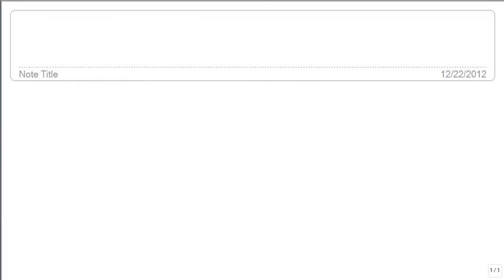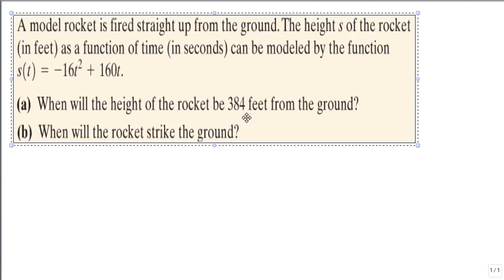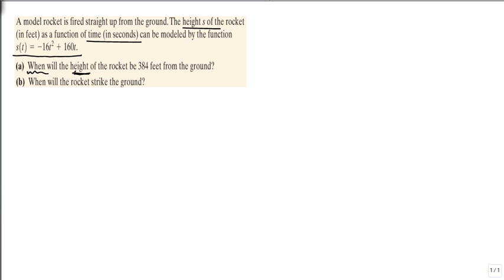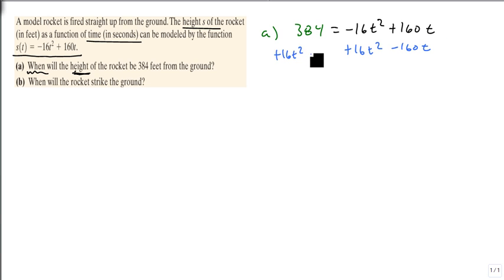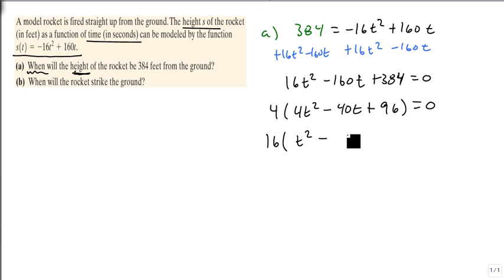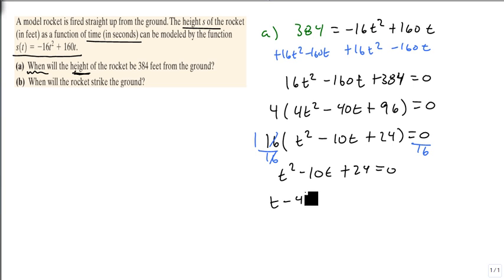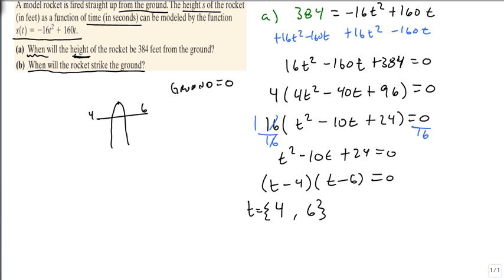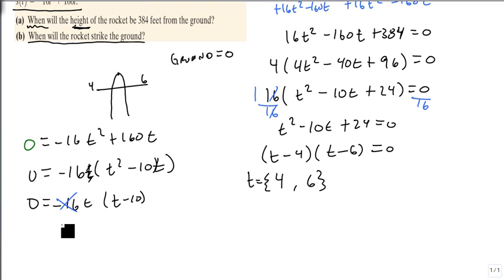Projectile Motion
Shows how to solve a projectile motion story problem